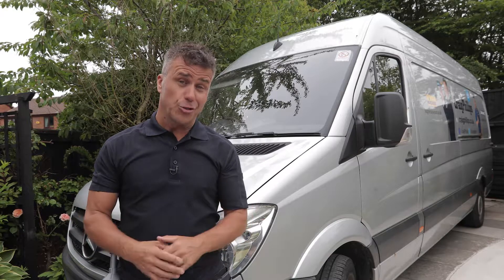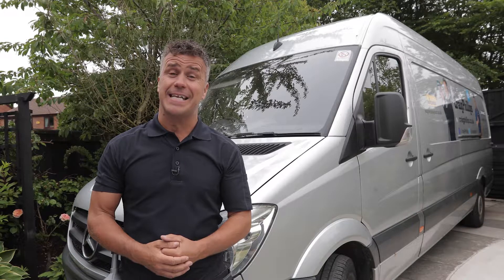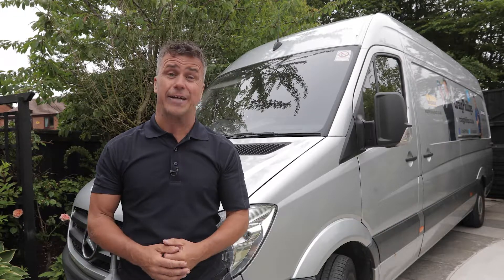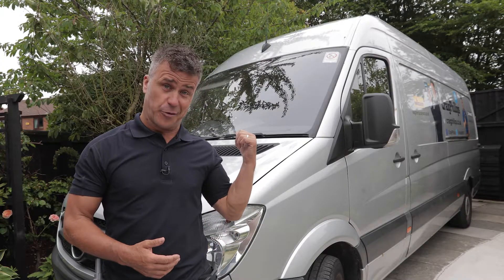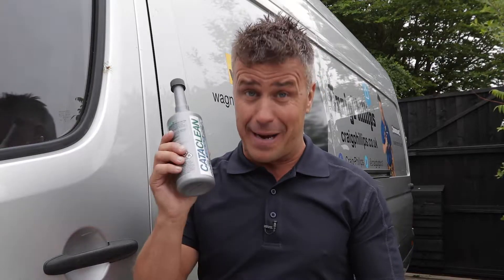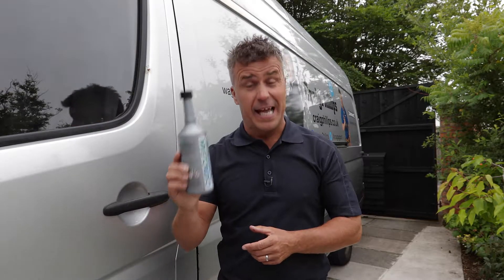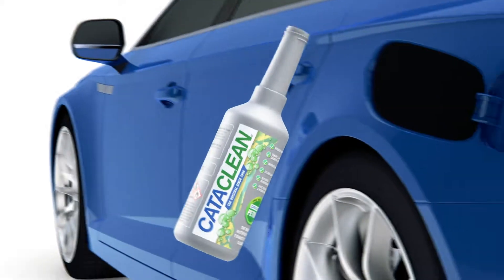How Craig Philips keeps his Van at 'Peak Performance'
Craig's van is his most valuable tool, he adds Cataclean every 3 months...